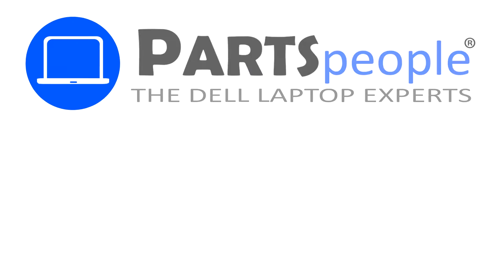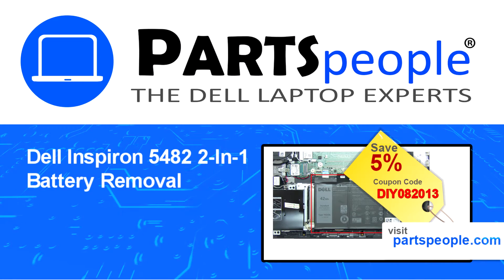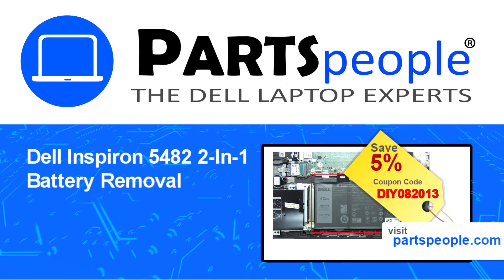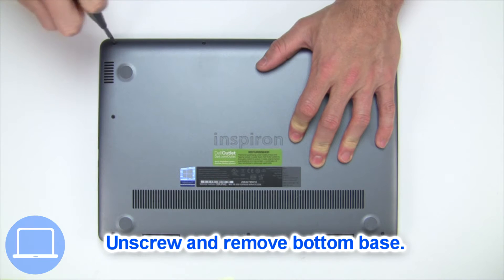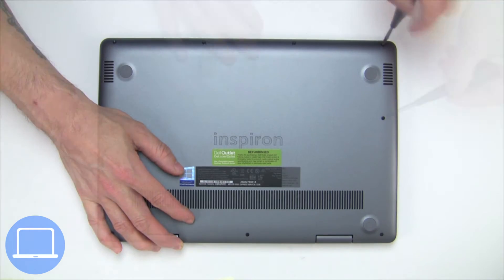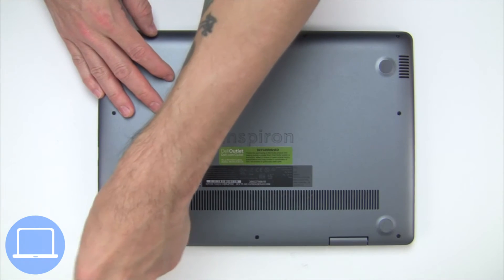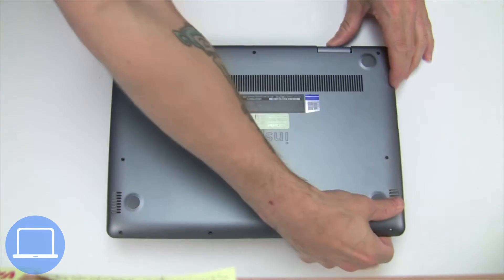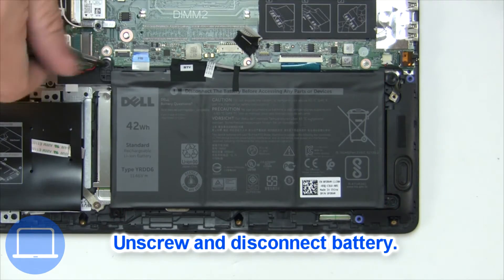Dell Inspiron 14-5482 2-In-1 (P93G001) Battery How-To Video Tutorial